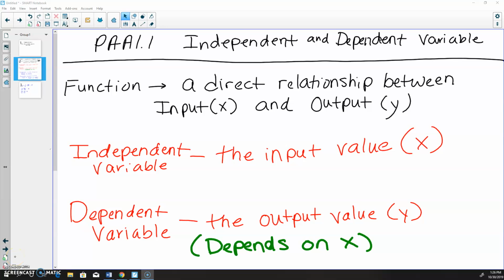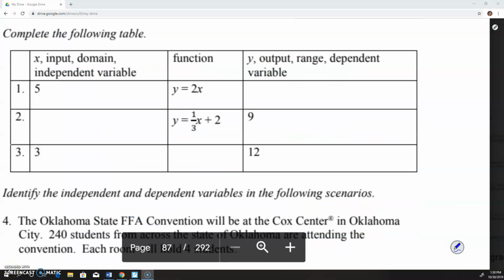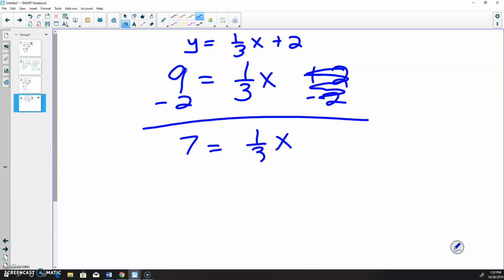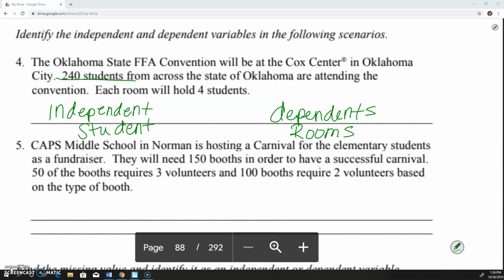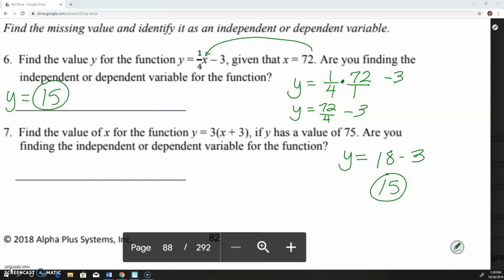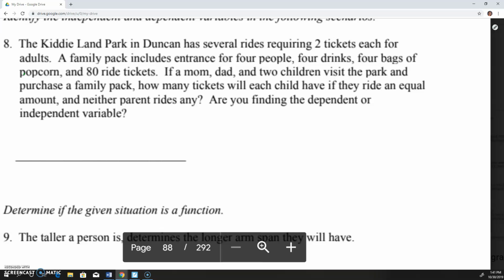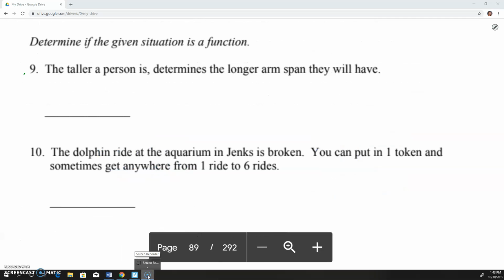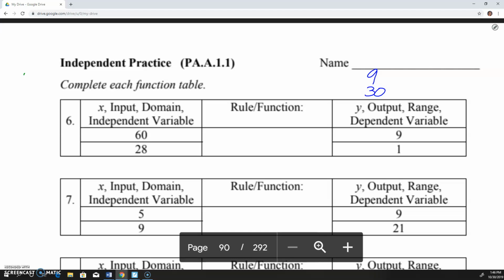Assignment #11 PAA1 1